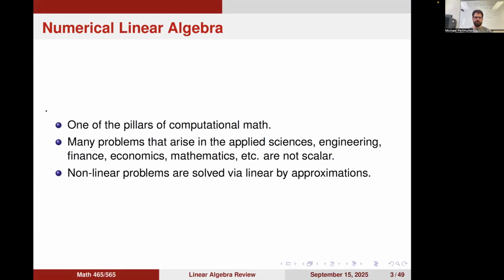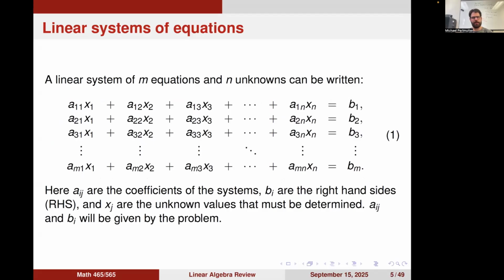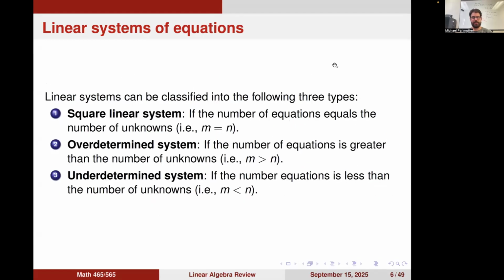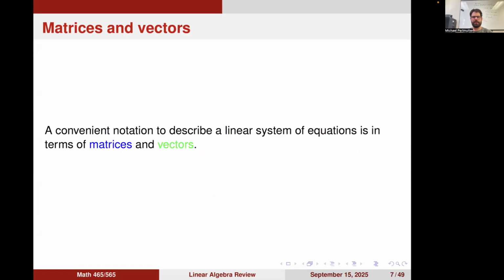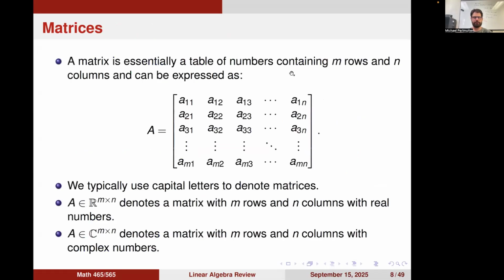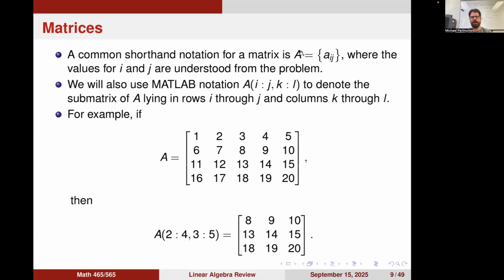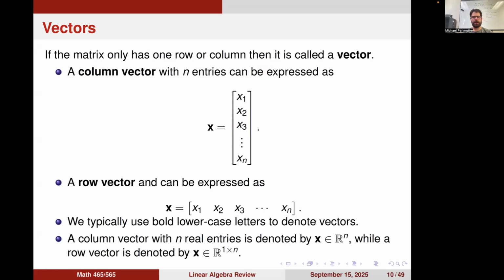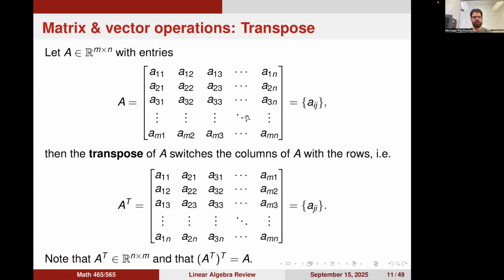Linear Algebra Review - Part 1